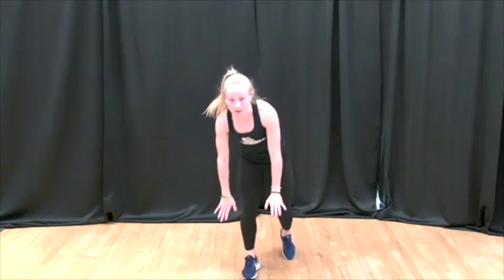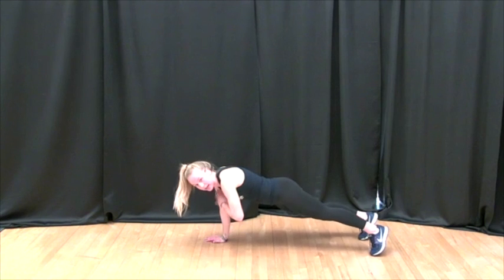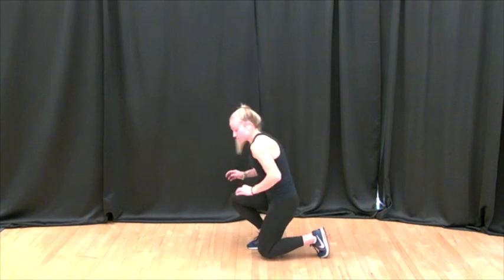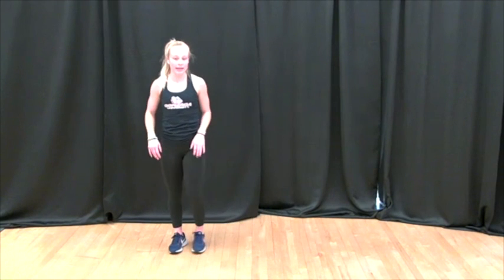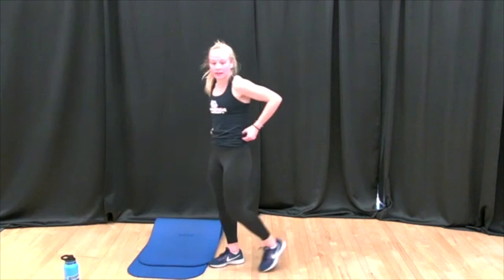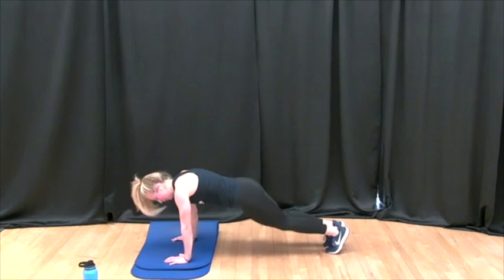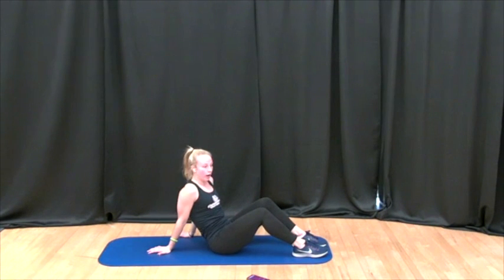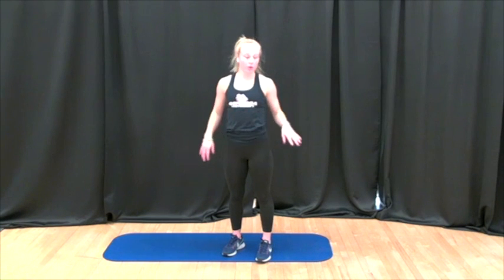Jordan's Strength & Conditioning_01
Check out Jordan's Strength & Conditioning!